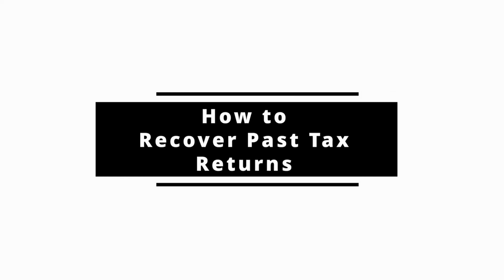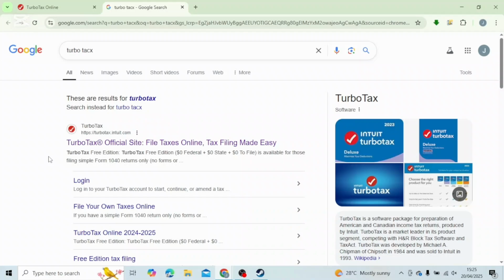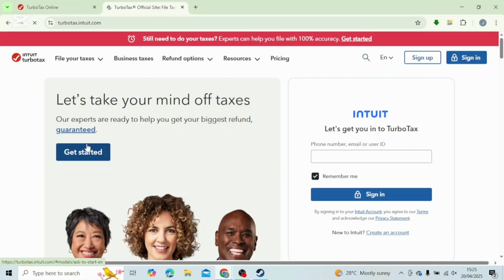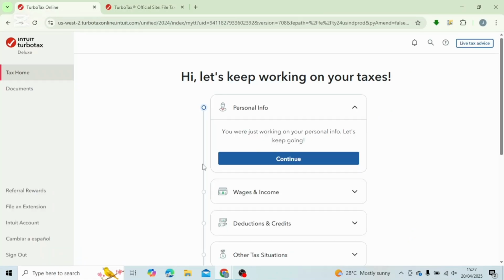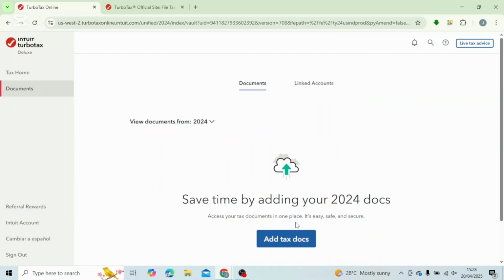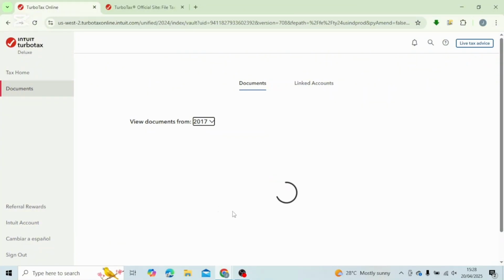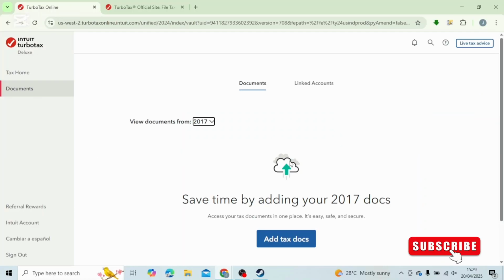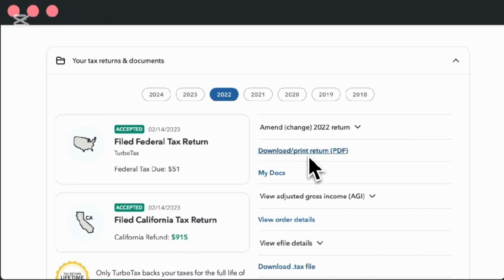How to Recover Past Tax Returns TurboTax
Need to recover your past tax returns using TurboTax? This video will walk you through the steps on how to access and recover old tax returns in TurboTax with ease. Whether you're asking, "How do I get my old tax returns from TurboTax?" or need help finding previous filings, this tutorial has you covered. Learn how to log into your TurboTax account and retrieve the tax documents you need. Watch now to recover your past tax returns through TurboTax today!

Timestamps:
00:00 How to Recover Past Tax Returns TurboTax
00:10 Access Old Tax Returns in TurboTax